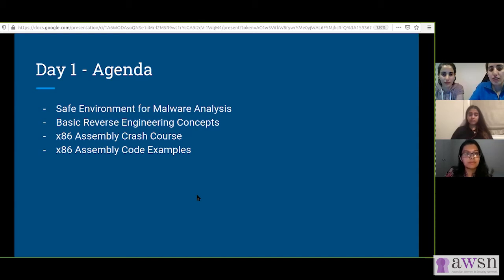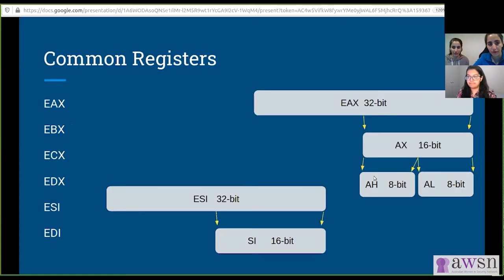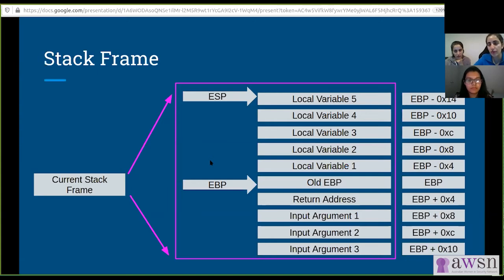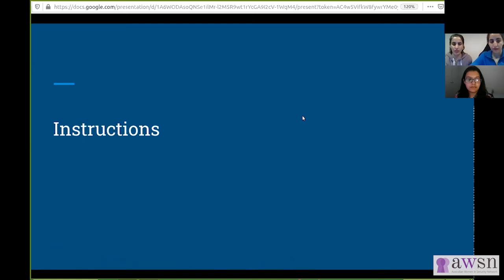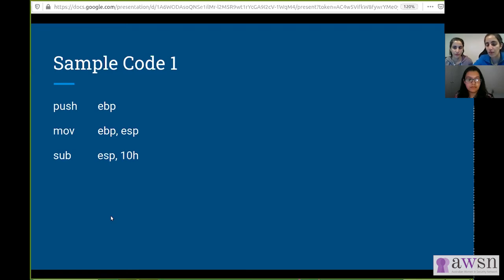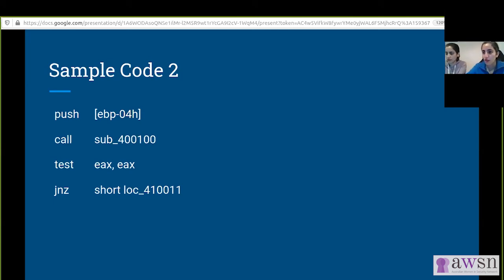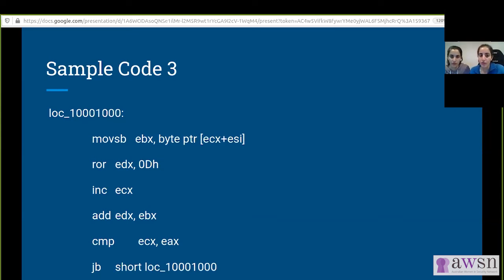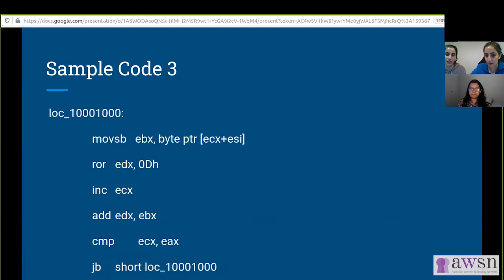Malware Analysis Workshop (Part 1) | Australian Women in Security Network (AWSN)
AWSN Cadets workshop - 2 July 2020.
Hosts: Akansha Pandey & Maeesha Lohani - AWSN Cadets Committee Members
Coaches:
• Noushin Shabab - Senior Security Researcher at Kaspersky
• Negar Shabab - Security Researcher at Microsoft

In this workshop Noushin and Negar shows how to analyse malware.